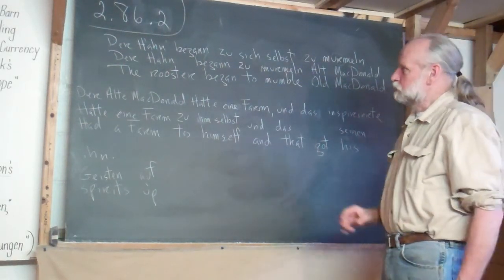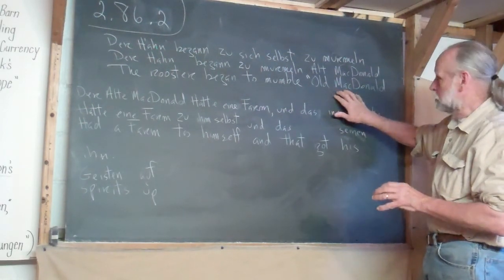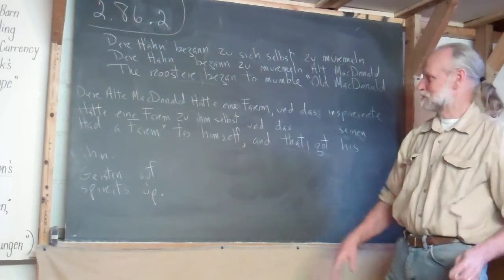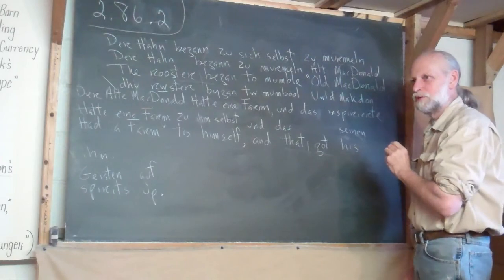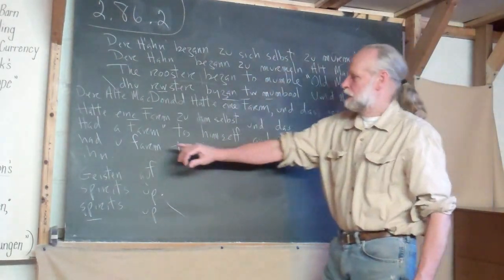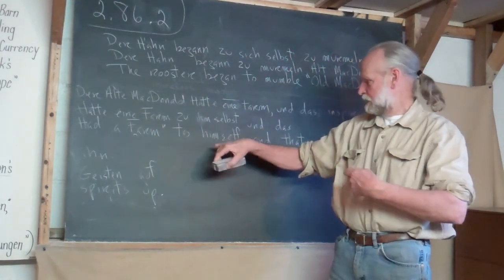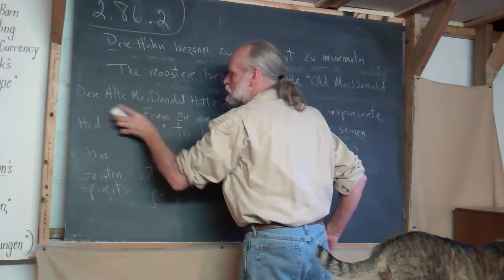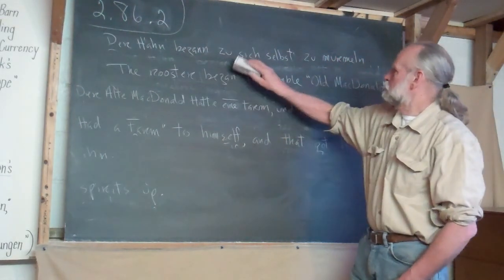2.86.2 Love German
Frank continues to expose his punctuation students to German vocabulary, grammar, and pronunciation.